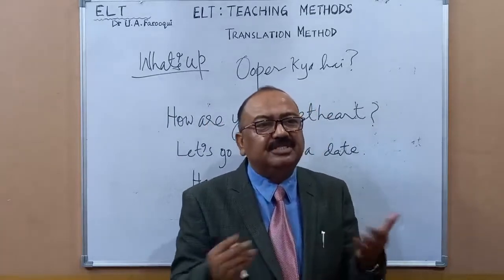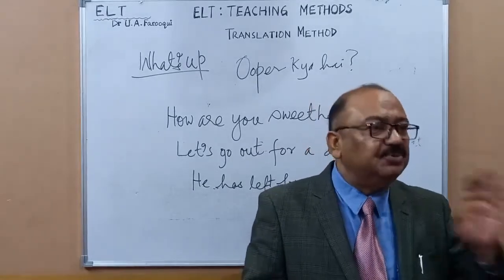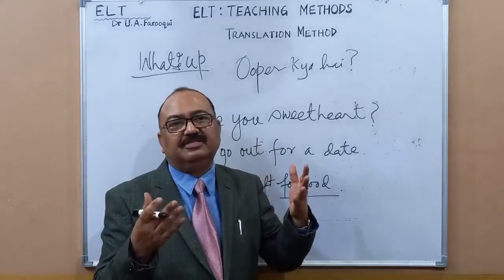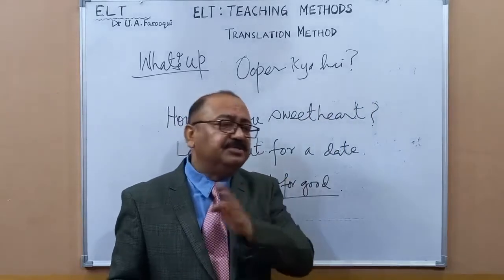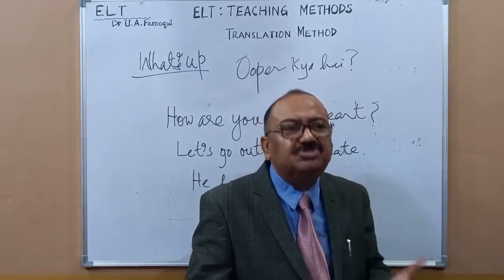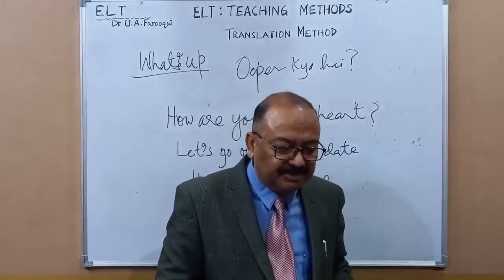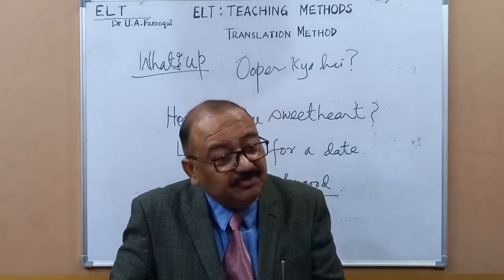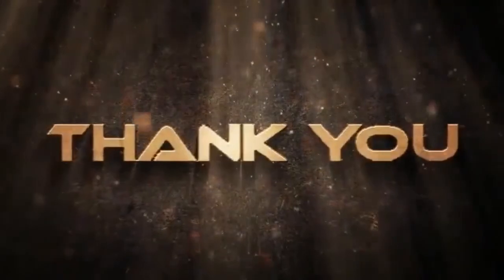MA FINAL YEAR PAPER V(a) - ELT: TRANSLATION METHOD (PART-14)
BSR Govt. Arts College Alwar